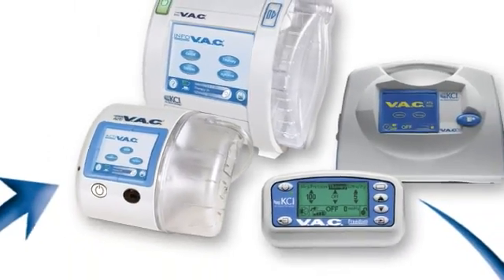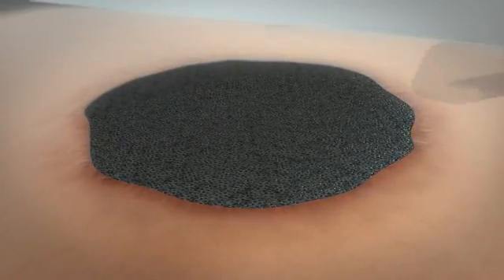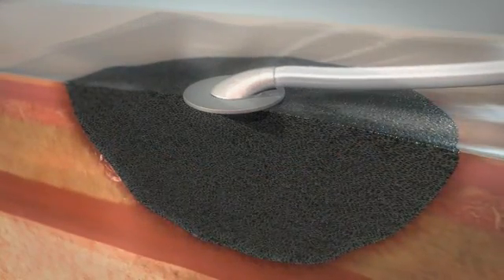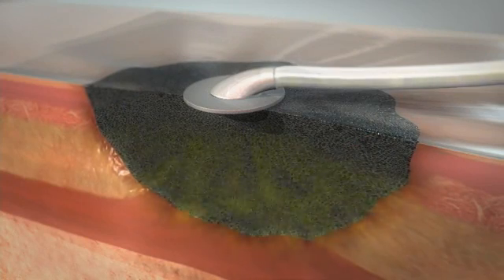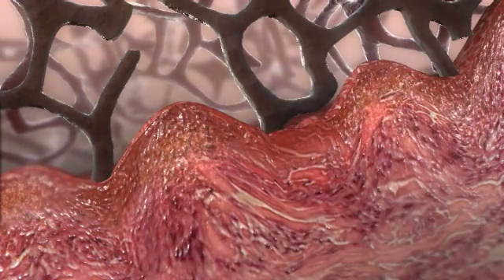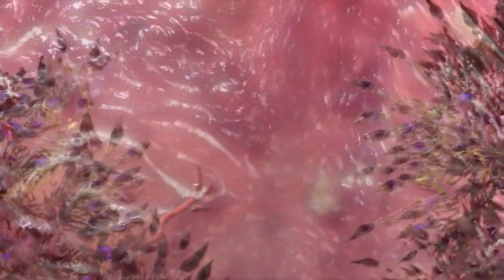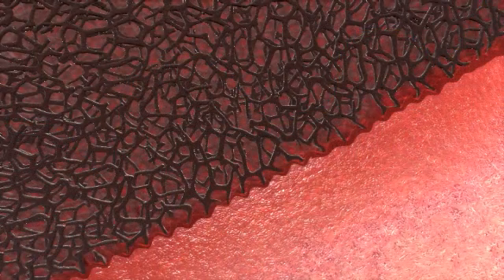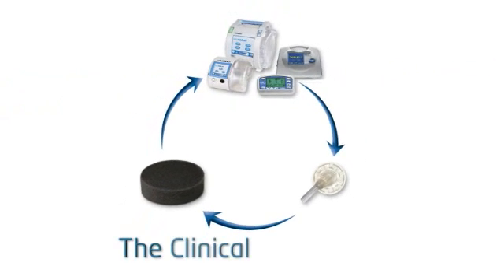Como funciona la Terapia V.A.C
Mecanismo de acción de Terapia V.A.C
La terapia V.A.C.® (Vacuum Assisted Closure) es un tratamiento avanzado de cicatrización de heridas que se puede integrar en la práctica terapéutica del médico para la cicatrización de heridas, la optimización del cuidado del paciente y la reducción de costes. Se trata de una terapia flexible que puede usarse en el hospital y en el domicilio.